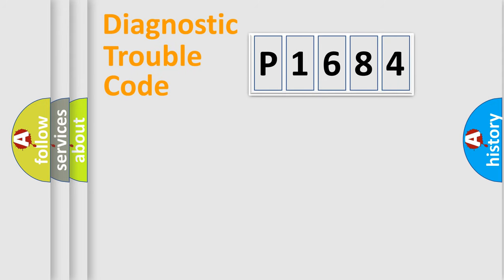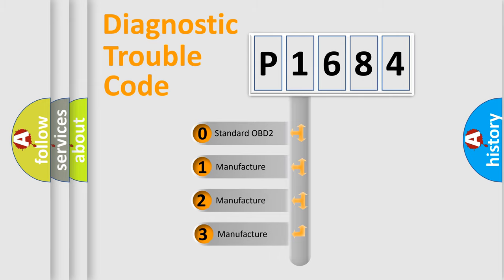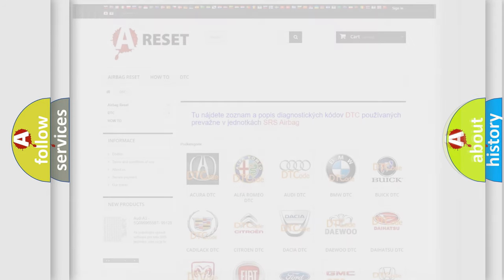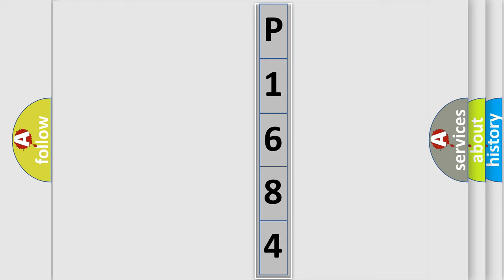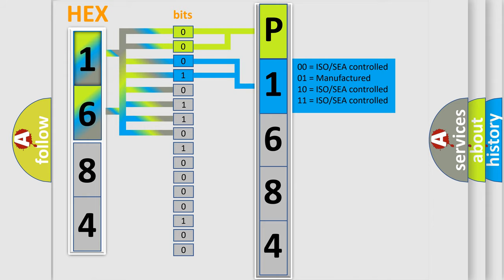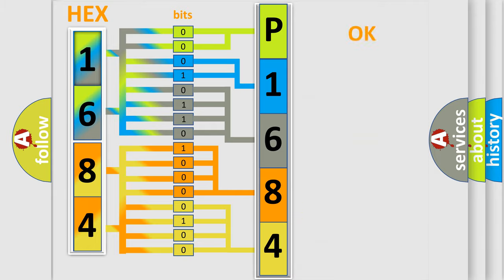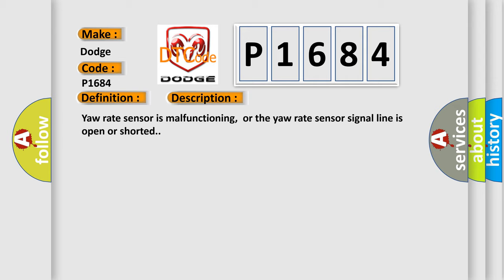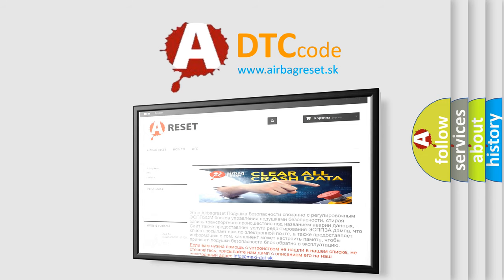DTC Dodge P1684 Short Explanation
Contents:
0:21 Basic DTC analysis according to OBD2 protocol standard.
1:48 Insight into programming
2:58 A diagnostically understandable description of the Diagnostic Trouble Code
3:05 Basic error definition

Make:
Dodge
Code:
P1684
Definition:
Yaw Rate Sensor
Description:
Yaw rate sensor is malfunctioning,or the yaw rate sensor signal line is open or shorted.
Cause:
 Harness or connector ABS actuator and electric unit (control unit) Yaw rate or side G sensor